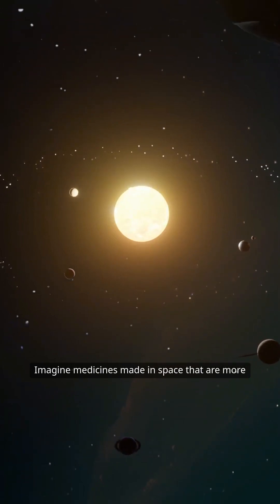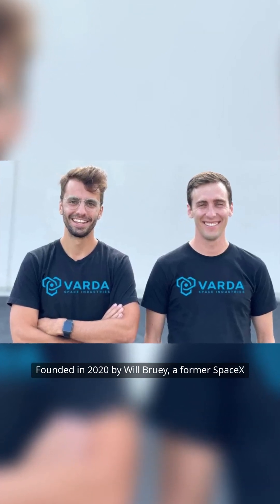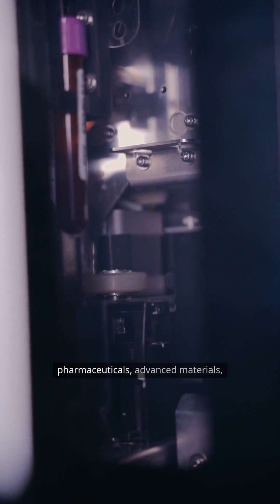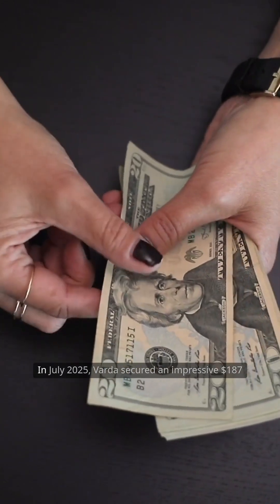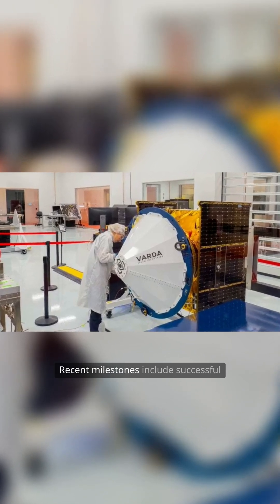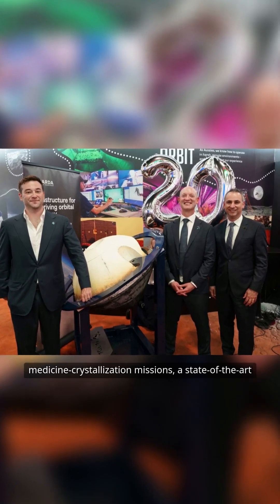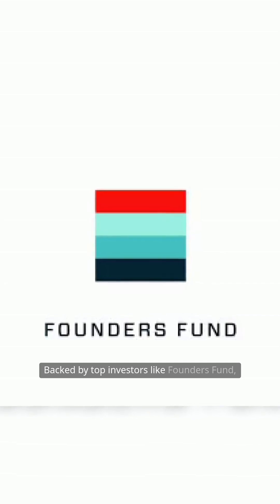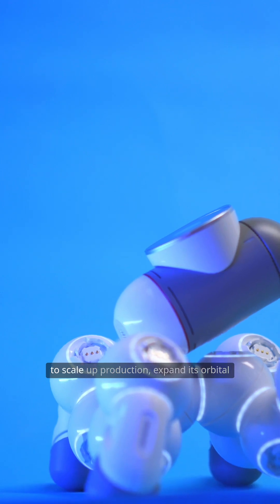They Make Medicine In The Space !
Varda Space Industries is transforming medicine by manufacturing drugs in space using the unique environment of microgravity. Founded in 2020 by Will Bruey (ex-SpaceX) and Delian Asparouhov (Founders Fund), the company has raised over $329 million from top investors like Founders Fund, Lux Capital, and General Catalyst. With successful missions crystallizing medicines in orbit, a state-of-the-art lab in California, and new offices in Alabama, Varda is scaling fast. Their bold vision: expand orbital factories and make space-based manufacturing the future of biotech and advanced materials on Earth.